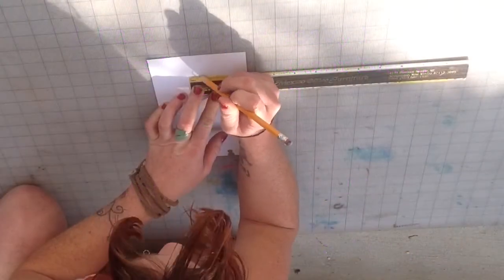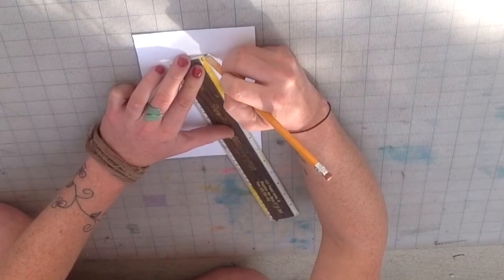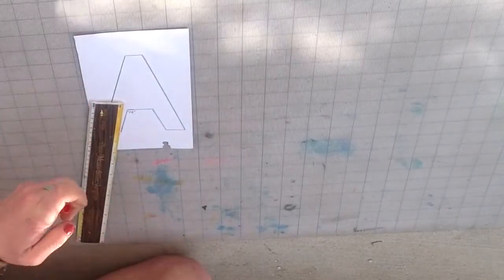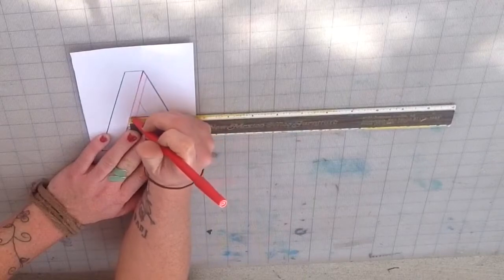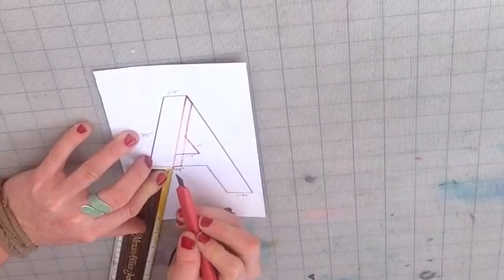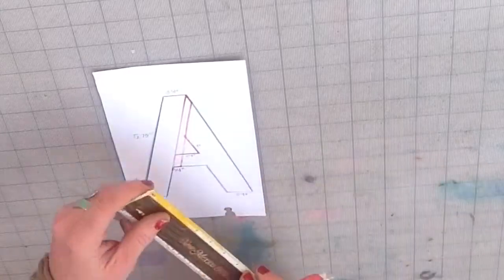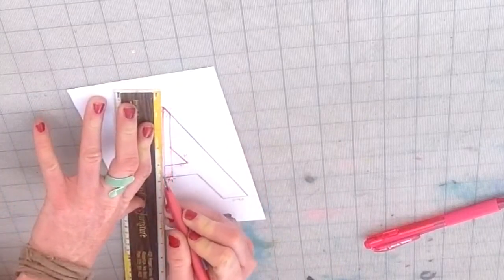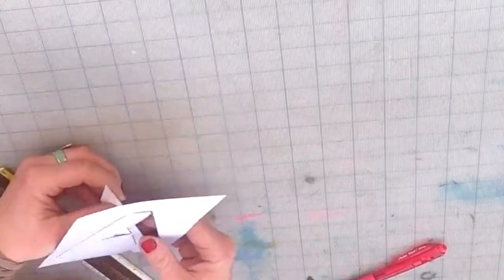DIY Letter Stencil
DIY Letter Stencil. I show you how to make the Letter "A" Stencil with this step by step video tutorial. Includes a picture diagram with measurements. Great starting point if you need to make garage sale signs!